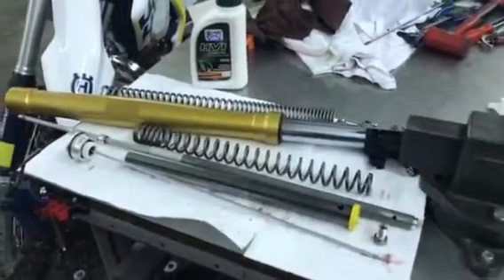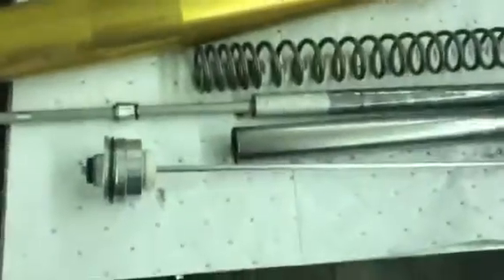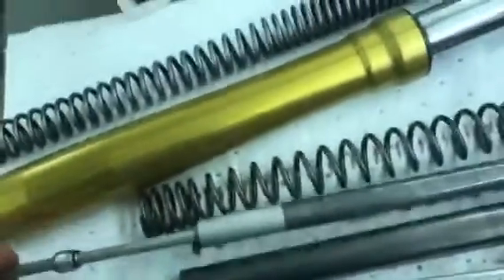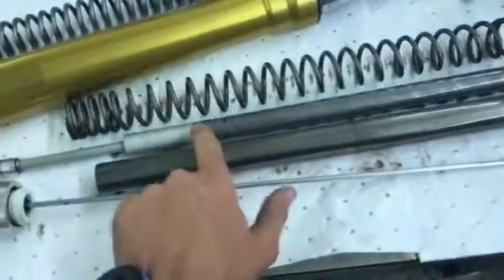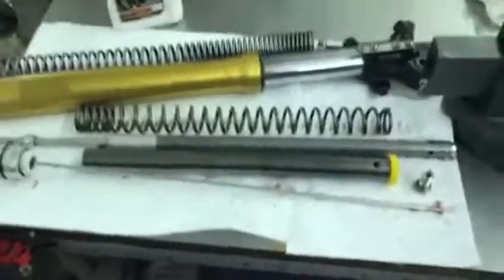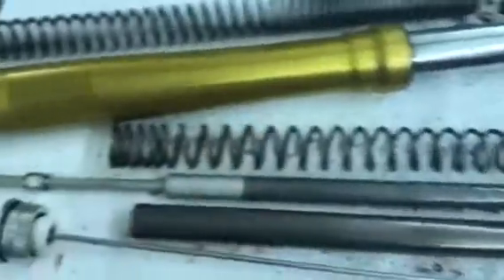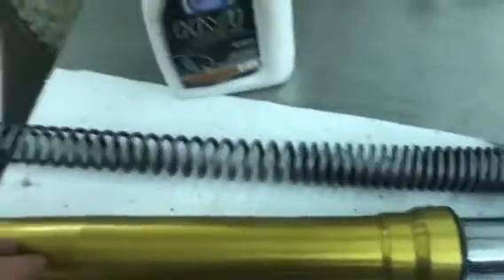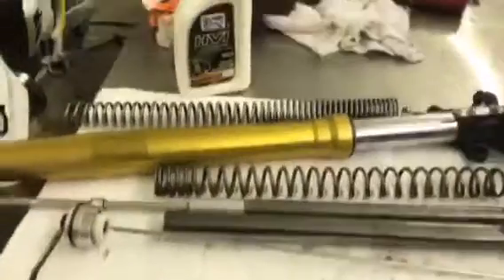Honda Africa Twin front fork upgrade Brockstar suspension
2017 Honda Africa Twin front fork teardown and suspension upgrade